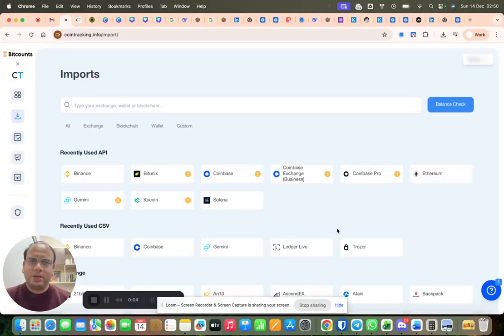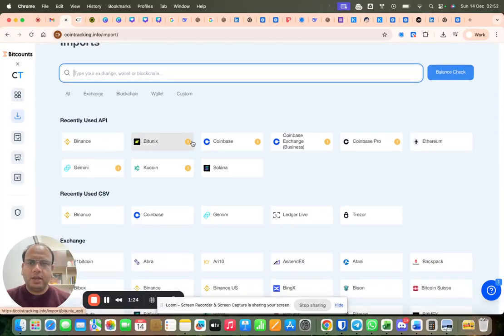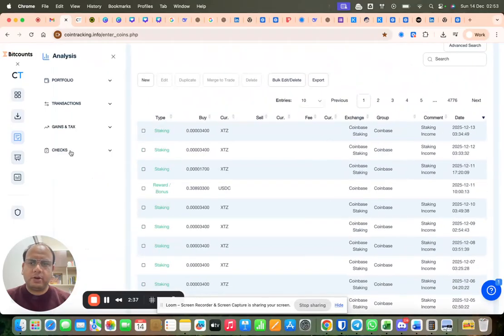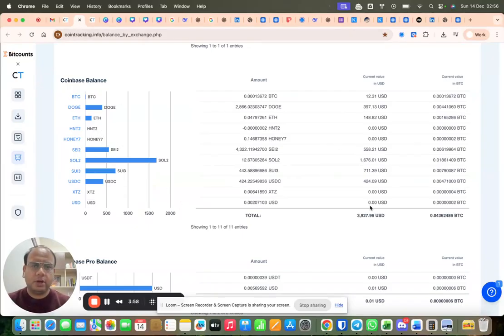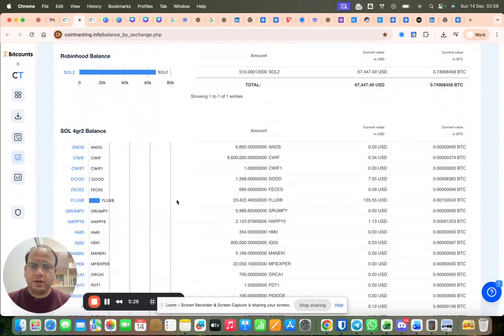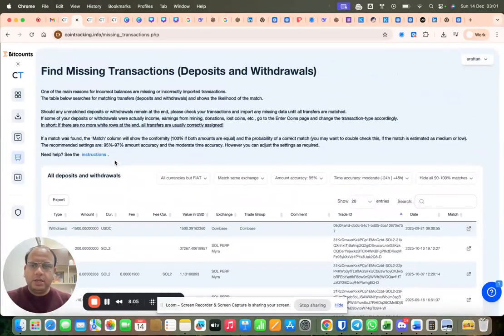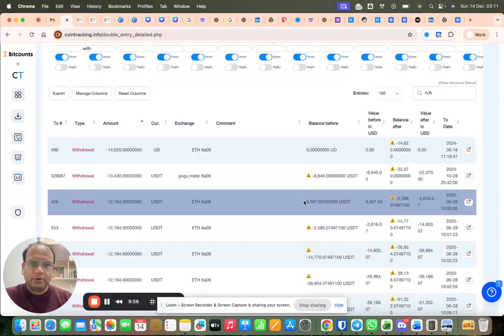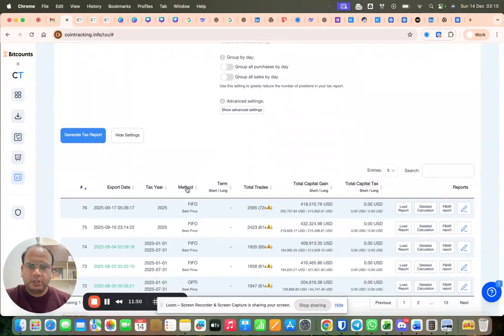Complete Crypto Reconciliation Process in CoinTracking | From Imports to Tax Reports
In this video, I walk you through our end-to-end crypto transaction reconciliation process using CoinTracking—the same workflow we use for clients with complex crypto activity across multiple wallets, exchanges, and blockchains.

You’ll learn how to:
 - Create a complete inventory of wallets, exchanges, and hardware wallets
 - Import data into CoinTracking using APIs, CSVs, and custom Excel imports
 - Verify balance-by-exchange against live exchange and on-chain balances
 - Identify and fix negative balances, missing transactions, and duplicates
 - Classify one-sided deposits and withdrawals correctly
 - Use transaction flow and validation checks to resolve reconciliation errors
 - Fix cost basis issues before generating accurate tax reports
 - Generate audit-ready crypto tax reports with correct settings

This video provides a practical, real-world look at professional crypto reconciliation and highlights why simply importing data is not enough for accurate tax reporting.

📌 Note: Crypto reconciliation can be highly complex, so this video focuses on the core framework. Future videos will dive deeper into specific scenarios like DeFi, staking, liquidity pools, and derivatives.